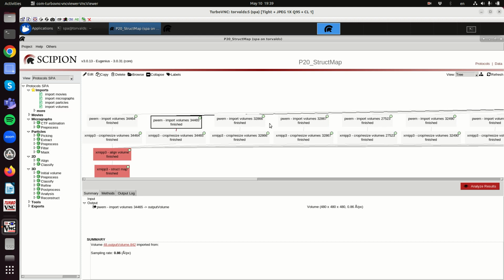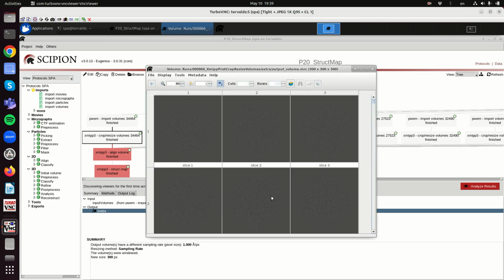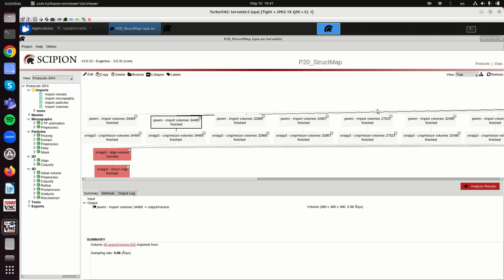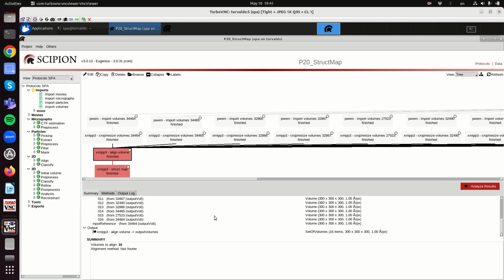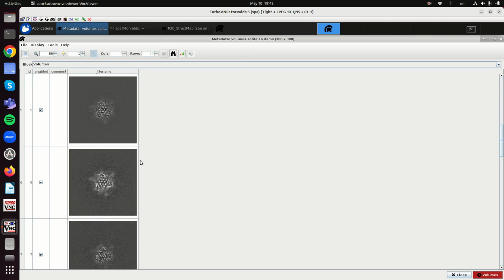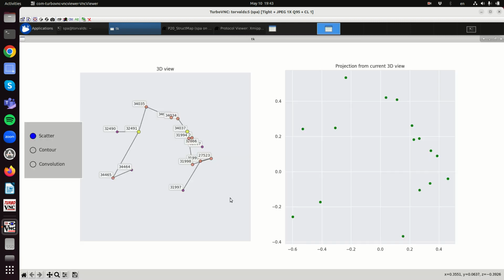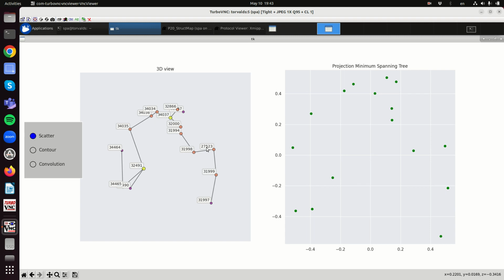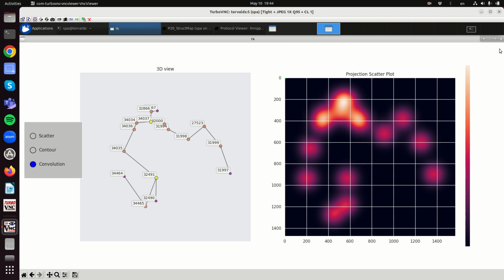Advanced SPA 20. Analyzing conformational trajectories (StructMap)